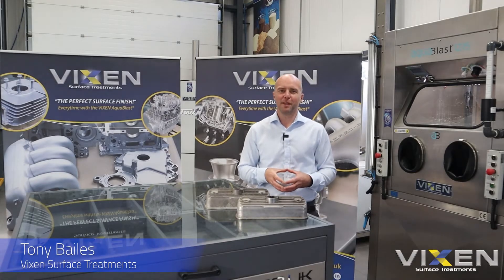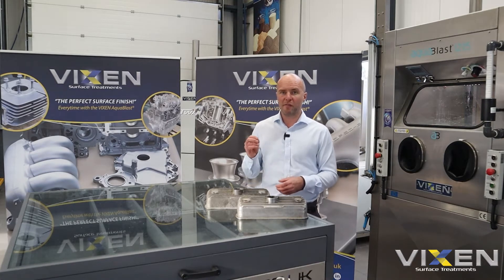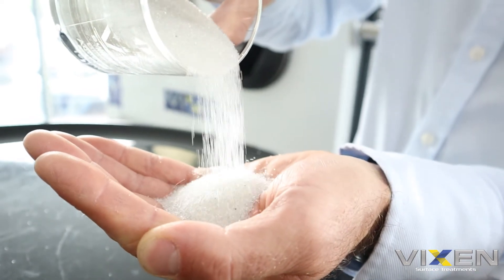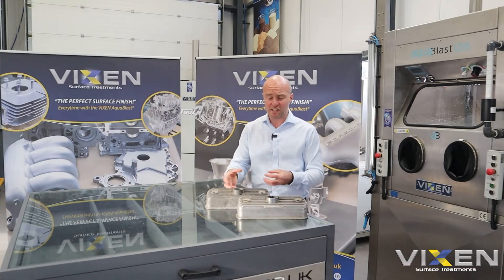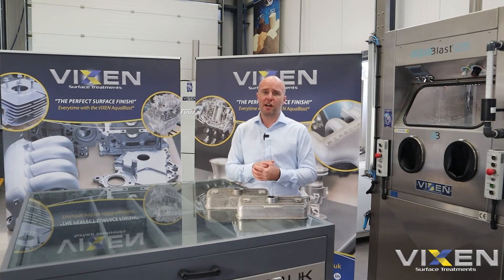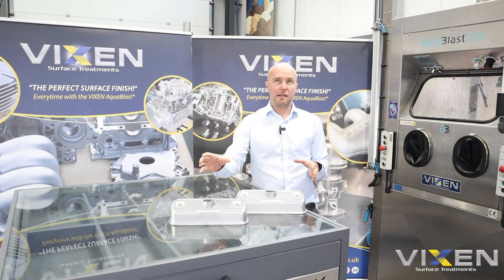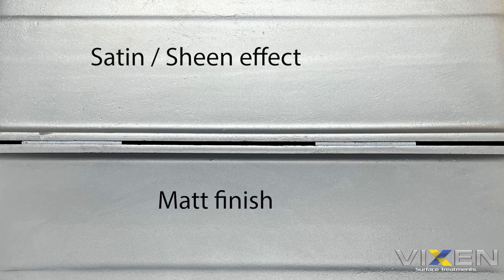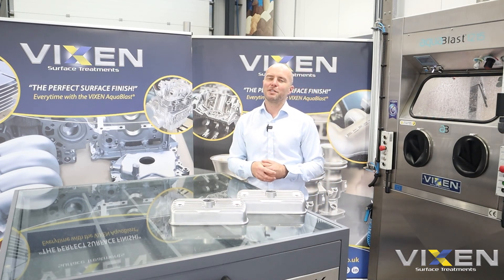The Key Differences Between Glass Bead & Ceramic Bead Abrasive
What’s the difference between Glass bead & Ceramic bead abrasive? 💧

In this video, Tony gives a controlled media comparison, using two of our most popular abrasives – our very own Vixosheen Glass bead and our Ceramic bead.  Tony explains both finishes and the key differences in depth.
We’ve used two identical engine rocker covers, both from Series 1 Mini's, which are both over forty years old!

As you can see, Tony quickly and easily blast cleans the two parts to remove the imperfections and produce a uniform finish.

Vixen’s world-renowned Aquablast® machines use a dust-free process of water mixed with abrasive to create a slurry that is much gentler than dry blasting as it cleans by flow, rather than impact. As seen, there is no surface damage or dimensional change!

It's no wonder we have 1000’s of happy worldwide customers who use our Aquablast® machines every day to restore and refinish.

for further details on our Aquablast® range!